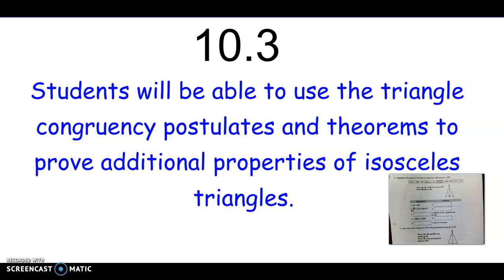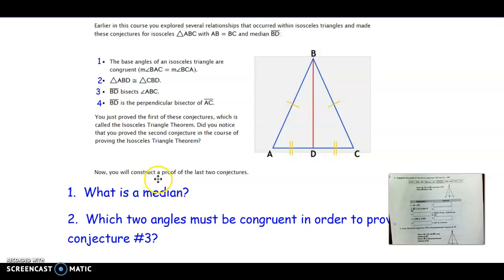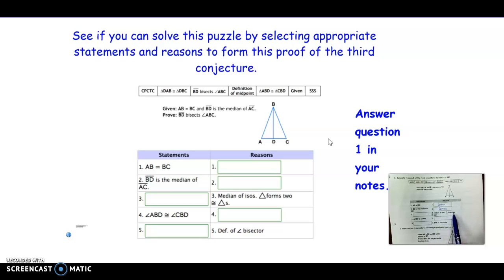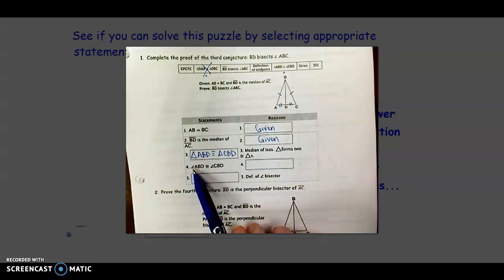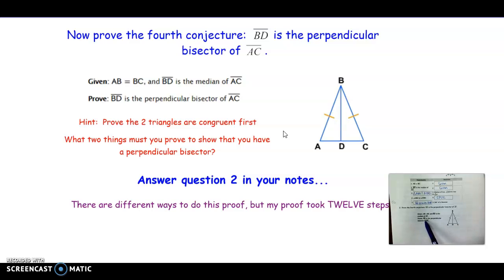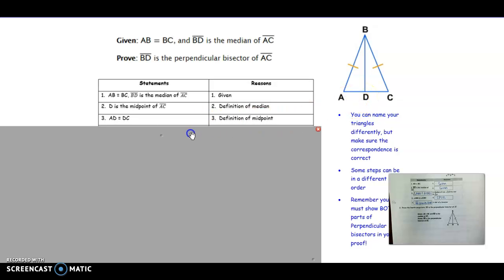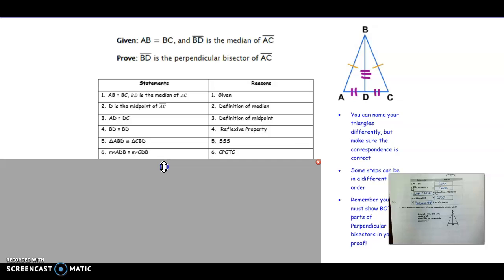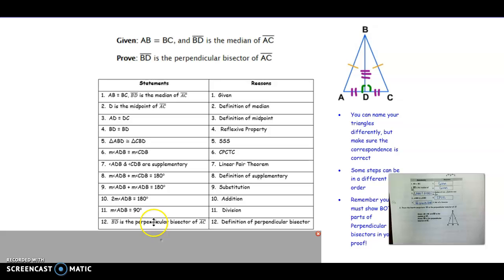10.3, Video 1